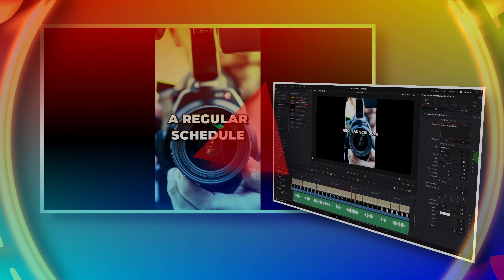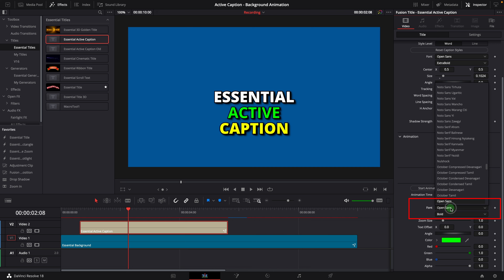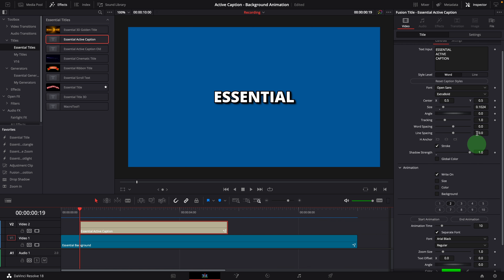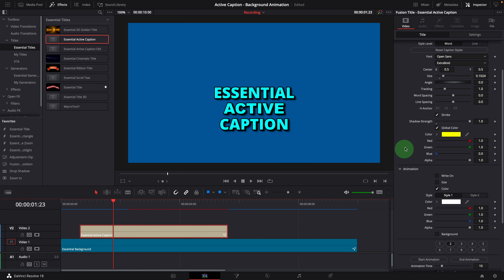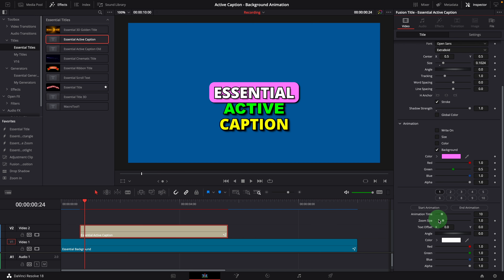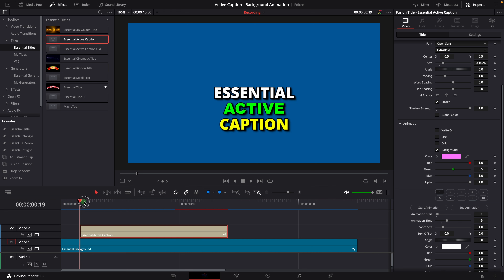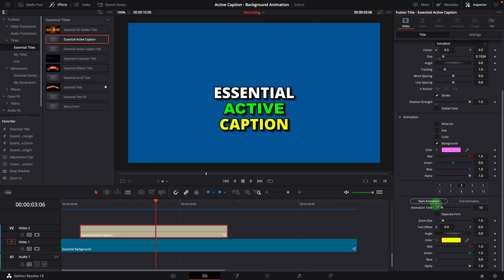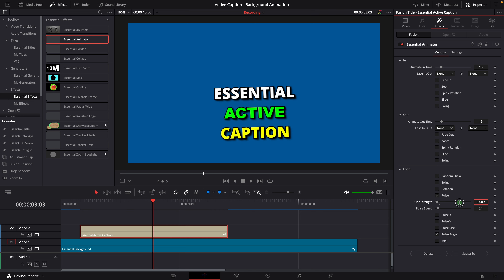Animate Captions Word by Word - Updated Alex Hormozi Style Title Template in DaVinci Resolve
00:00 Intro
00:21 Global Color and Individual Font support
01:48 Write On Eeffect
02:22 Animate Size
02:55 Color Animation
03:50 Background Animation
04:09 Adjust Animation Timing
06:45 Enable multiple animation options
07:24 Add animation effects using Animator Effect